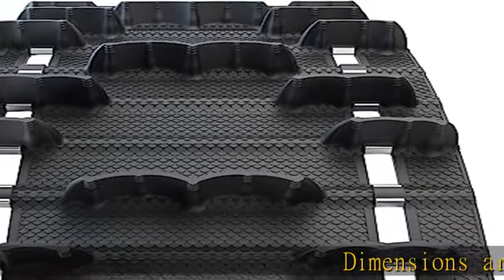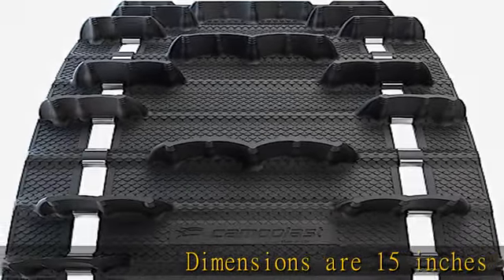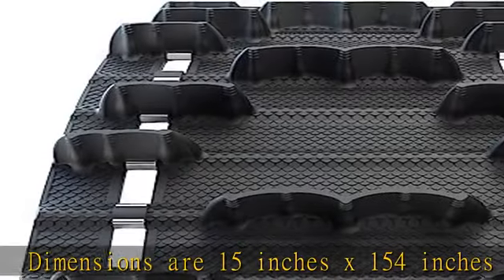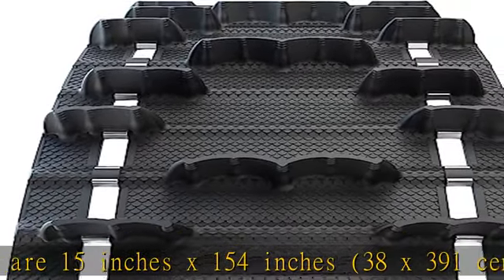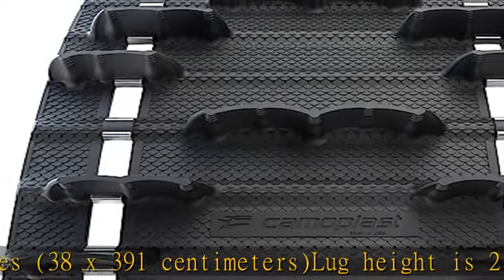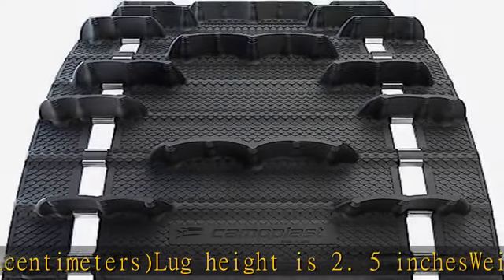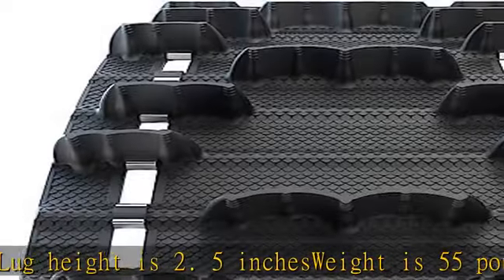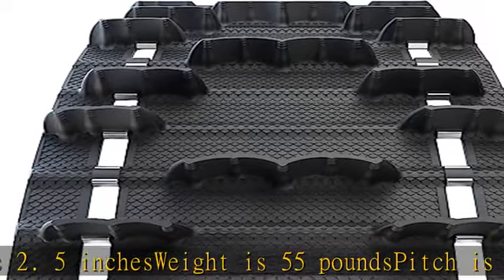Camoplast 9104M Challenger Extreme Mountain Track